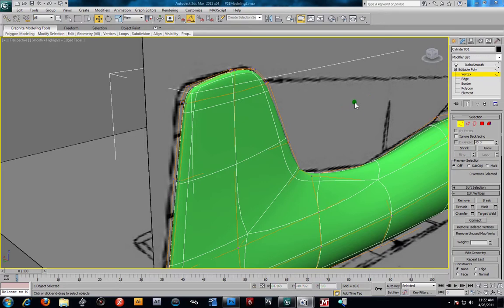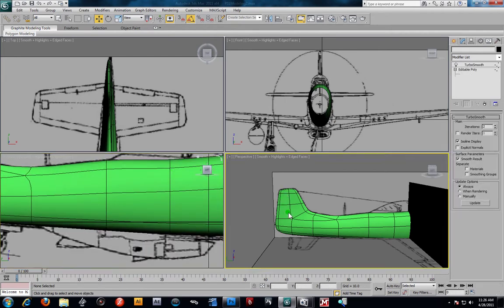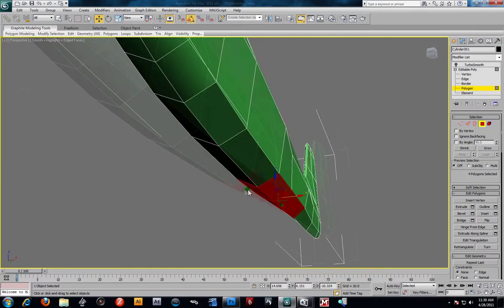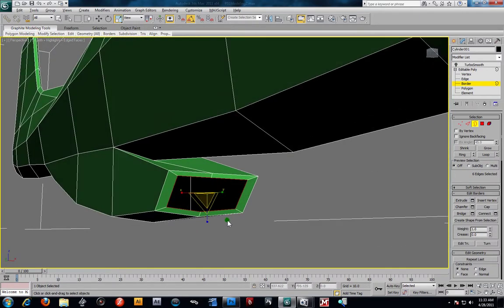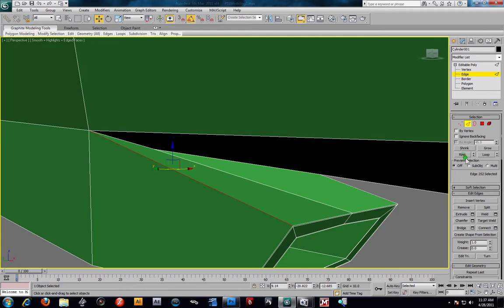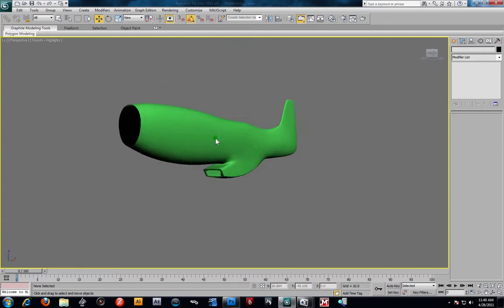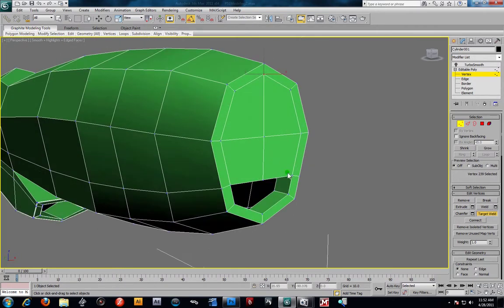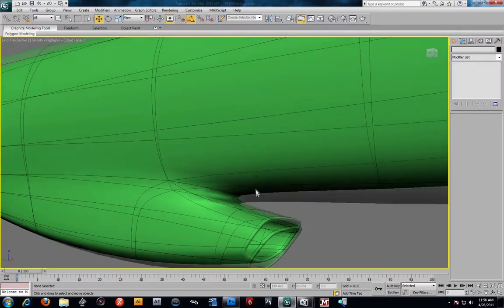3D Studio Max 2011 - Polygon Modeling P-51 D Mustang IV - Part 2.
Polygon Modeling P-51 D Mustang IV in 3D Studio Max 2011 - Part 2.